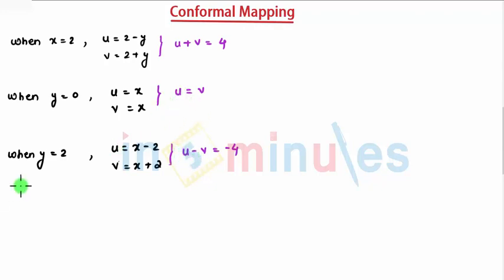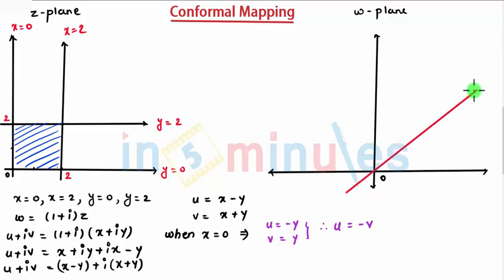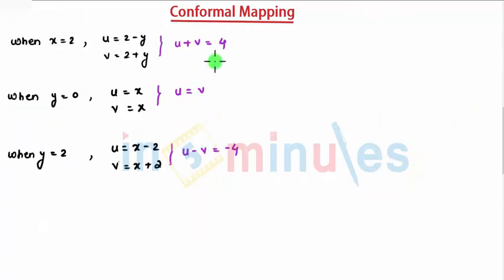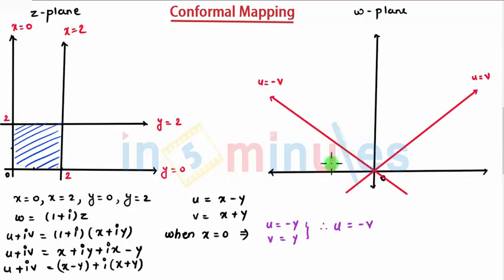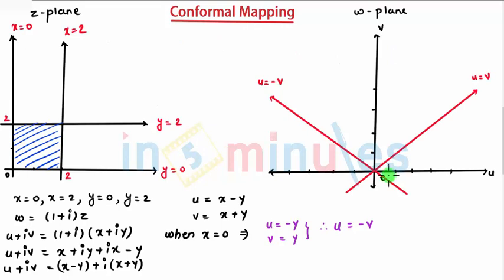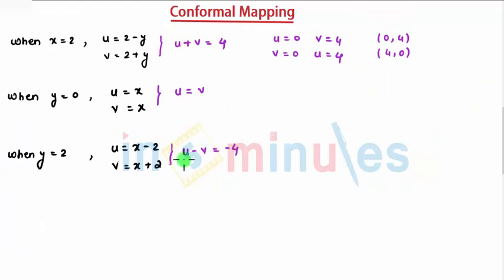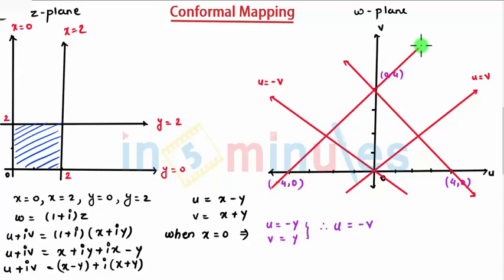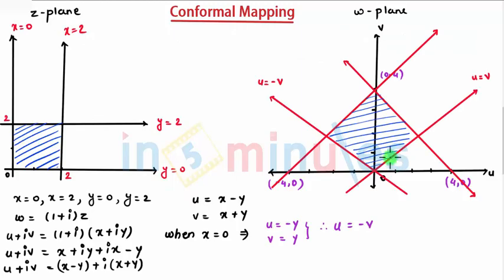M3 | 38 | Complex Variable_Rotation and sum_(Part_3)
Explanation of rotation function and solved sum .

Pre - Requisite -